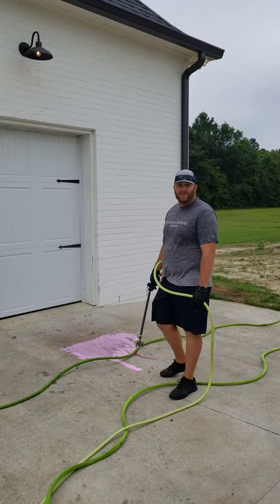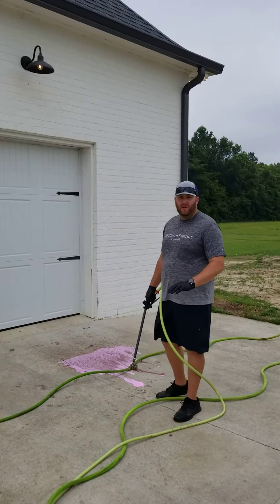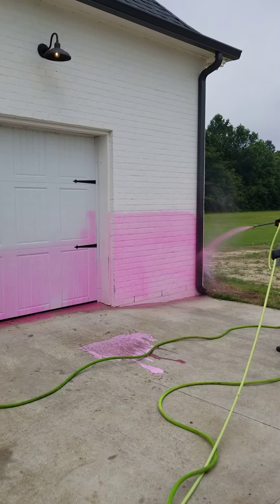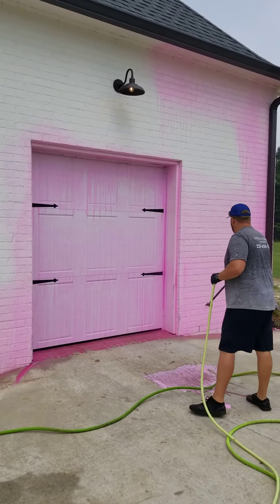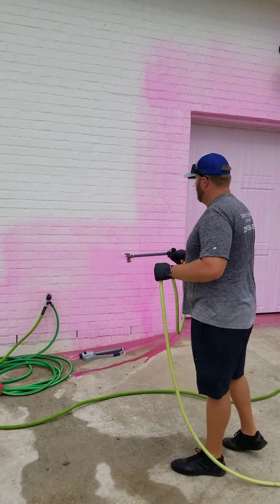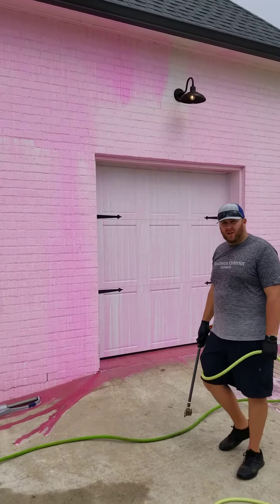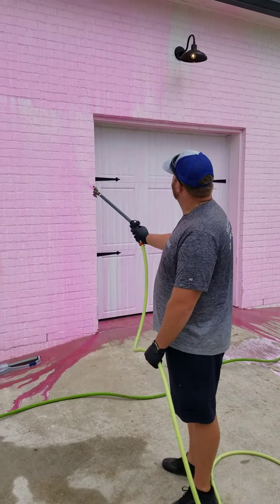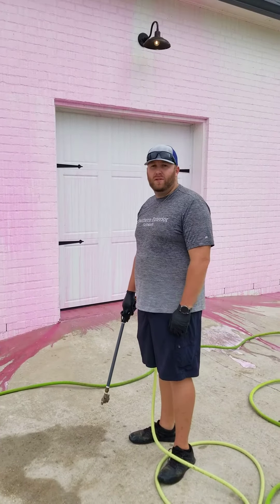Video Explanation of Softwashing a home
short clip of House Softwashing with Apple Wash to help Customers understand the concept of Softwashing vs Traditional Pressure Washing